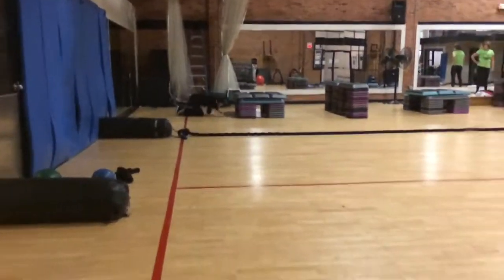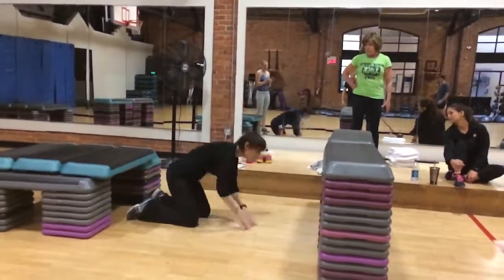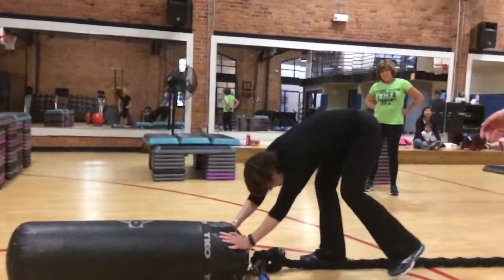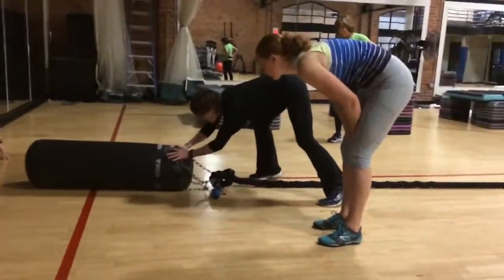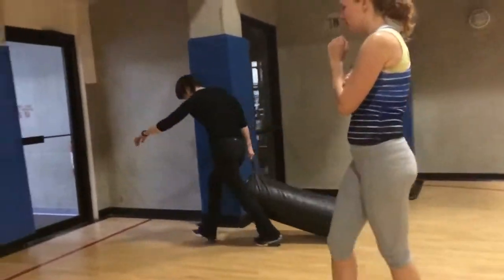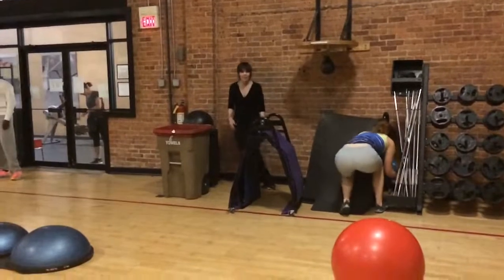Obstacle Course: 5:01 by Suzanne W